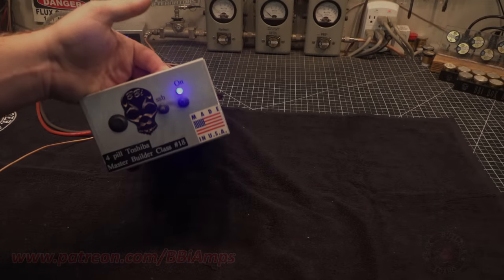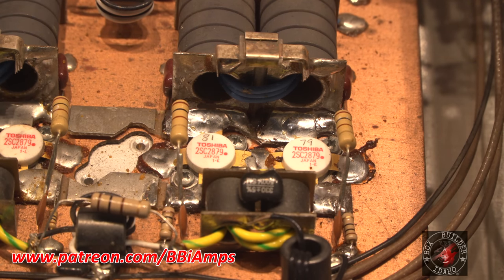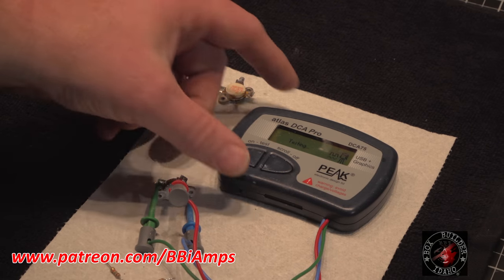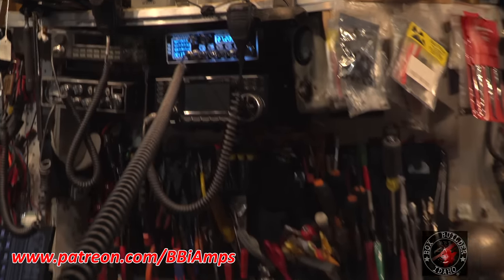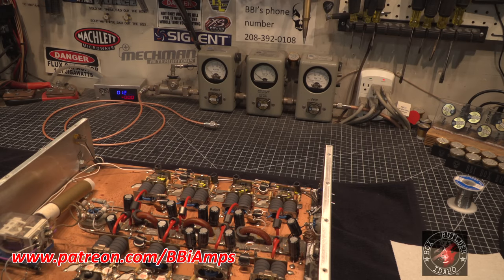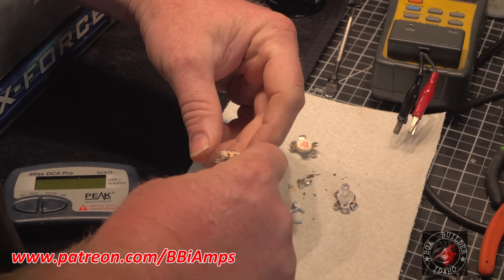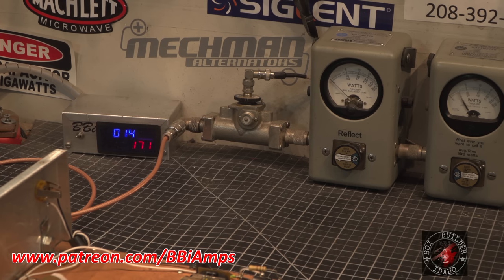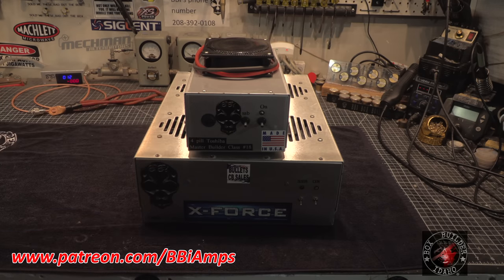Let's rebuild a 4 pill and a 16pill